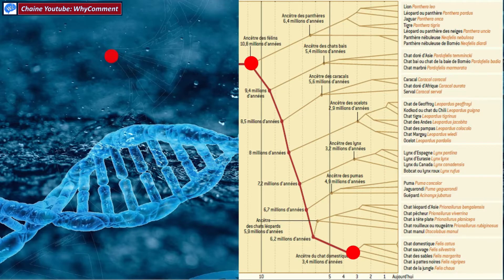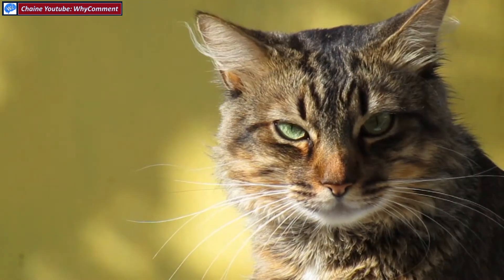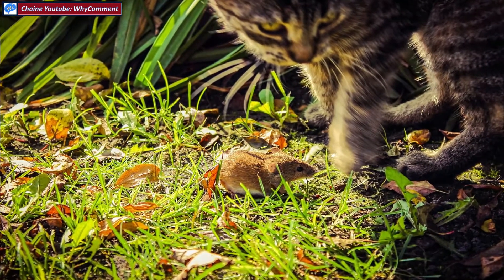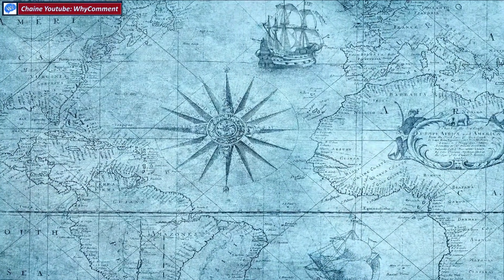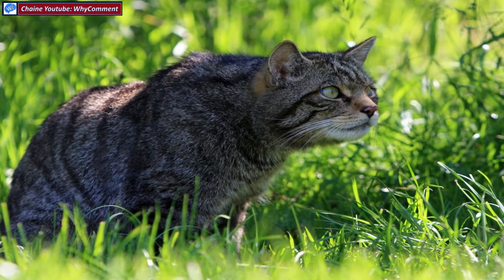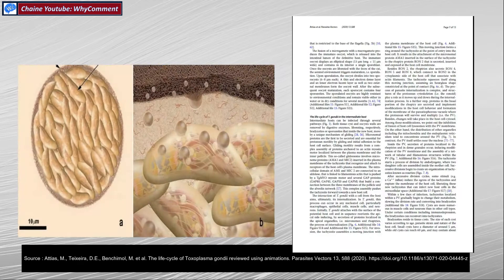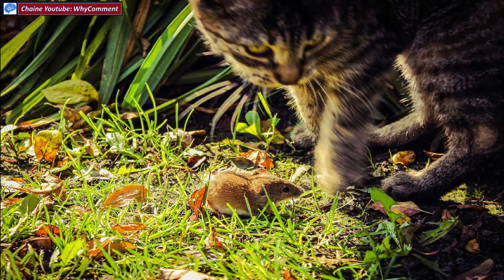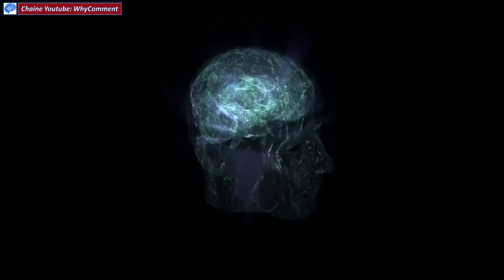DOMESTICATION DU CHAT - LE PARASITE DU CHAT QUI A INFECTÉ 2 MILLIARDS DE PERSONNES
Quelle est l’histoire génétique de la domestication du chat ? Depuis quand sont-ils devenus des animaux domestiques ? le sont-ils vraiment ? Comment ont-ils conquis le monde ? Comment ont-ils évolué pour mieux tolérer les humains ? Quelles maladies peuvent-ils vous transmettre ? Quel est leur impact sur la biodiversité ? Comment le parasite du chat qui a infecté 2 milliards de personnes dans le monde, arrive-t-il à manipule son hôte ?

▬▬▬▬▬▬▬▬▬▬▬ CHAPITRES DE CETTE VIDÉO ▬▬▬▬▬▬▬▬▬▬
01:52 Quelle est l’origine des chats ?
04:03 Comment s’est déroulé le processus de domestication ?
08:03 Avons-nous vraiment domestiqué le chat ou c'est lui qui nous a domestiqués ?
08:49 Une véritable menace pour la biodiversité
10:00 Le parasite du chat : la toxoplasmose
▬▬▬▬▬▬▬▬▬▬▬▬▬▬ Visitez mon autre chaîne  ▬▬▬▬▬▬▬▬▬▬▬▬▬▬
▬▬▬▬▬▬▬▬▬▬▬▬▬▬ LIENS  ▬▬▬▬▬▬▬▬▬▬▬▬▬▬
► Pour voir mes autres vidéo:
▬▬▬▬▬▬▬▬▬▬▬ POUR ALLER PLUS LOIN
🔥 Découvrez notre suggestion de lecture
► L'odyssée des gènes
► Sapiens: Une brève histoire de l'humanité

▬▬▬▬▬▬▬▬▬▬▬ Pour toute correspondance ▬▬▬▬▬▬▬▬▬▬▬

Merci d'avoir visionné!